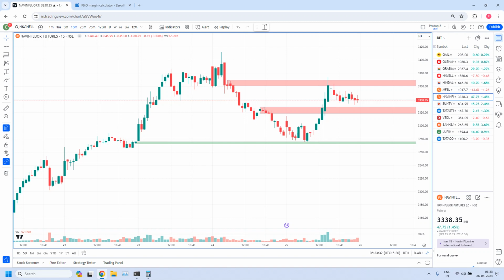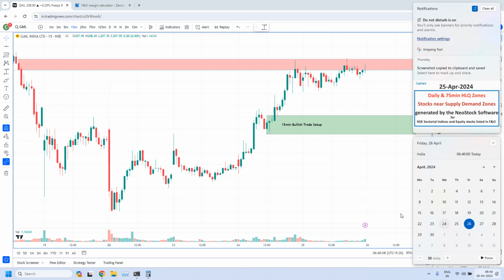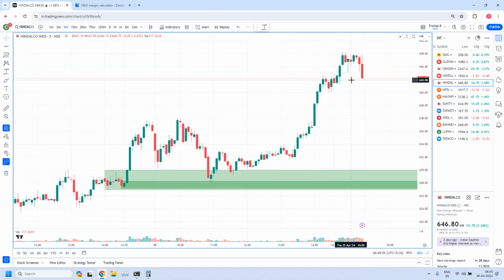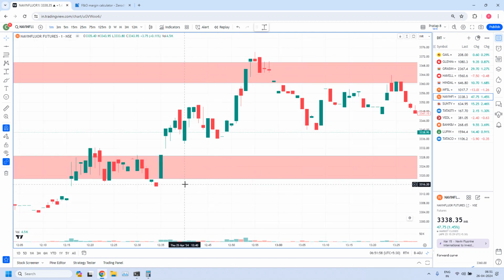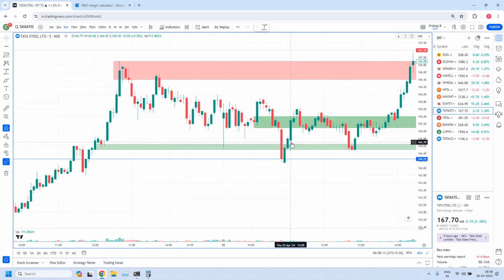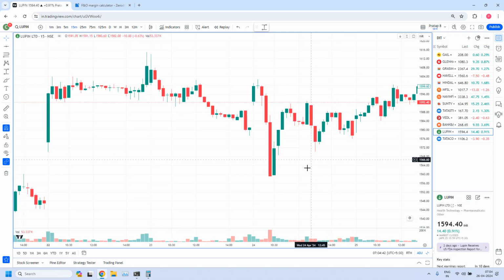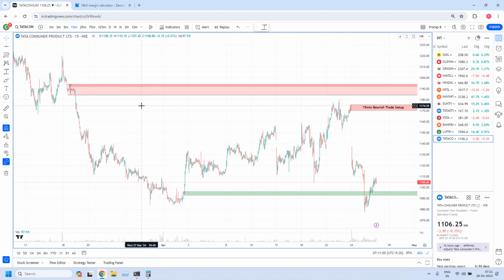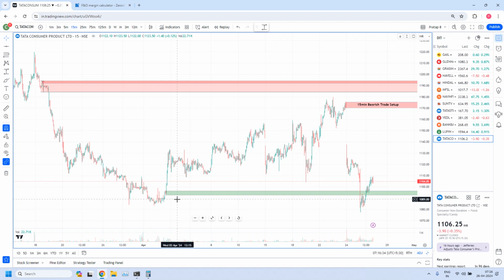After Supply Demand Zone Phase-1 and Phase-2 Course completion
Must watch video for Supply Demand Zone Phase-1 and Phase-2 completed (or) about to complete students/traders